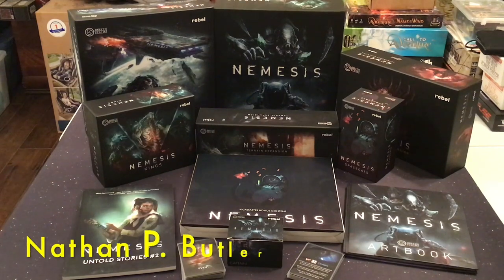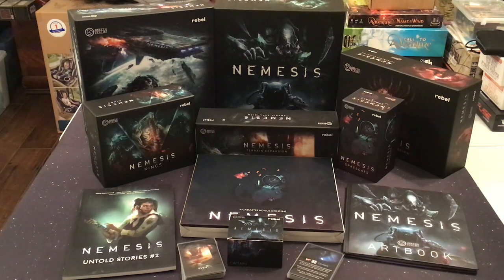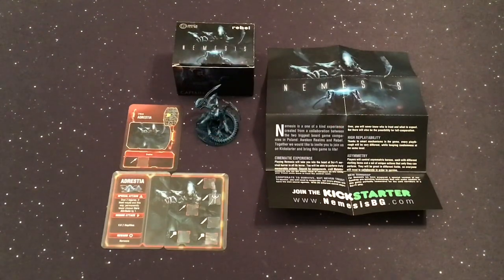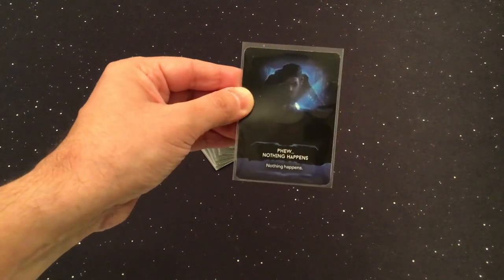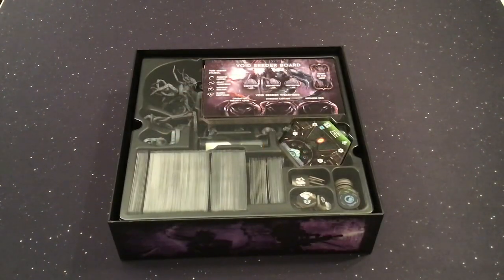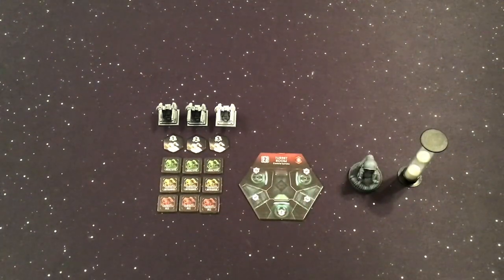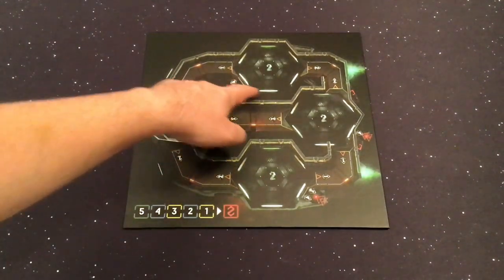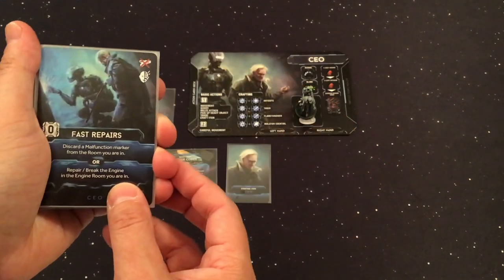Nemesis Board Game from Awaken Realms (Kickstarter): Wave 2 Content Overview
Nate takes a look at the Wave 2 content for the Nemesis board game from Awaken Realms, including a detailed overview of all components included, along which which were stretch goals and at what amounts.

Note from Nate: This is not a traditional "unboxing video," as I find those compelling at times but often frustrating as people take out components and react without a clue what they actually are or what they do in the game itself. I tend to instead actually play the game a little to get a good feel for the components and rules, then see about creating a video like this one. I also should note that I don't go in-depth with the rules here, but I touch on the rules by component for those who are trying to glean a sense of how the game might play with such components.